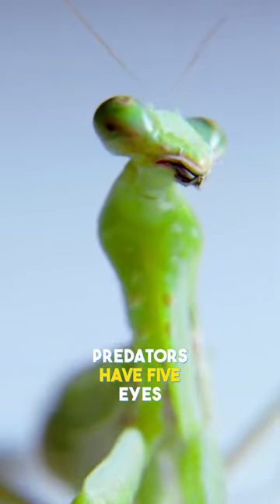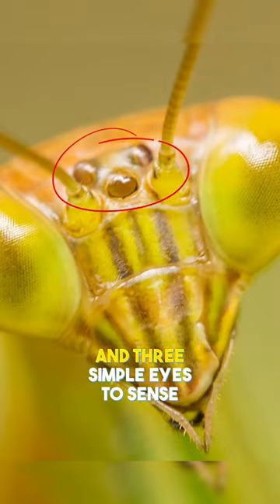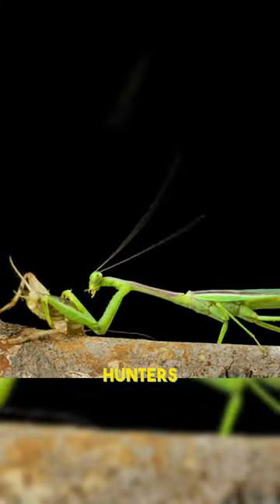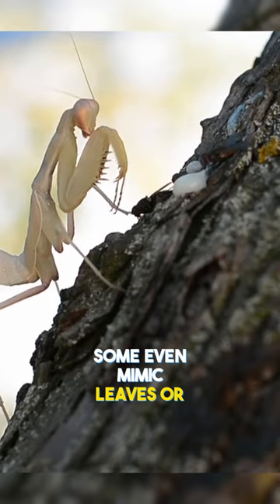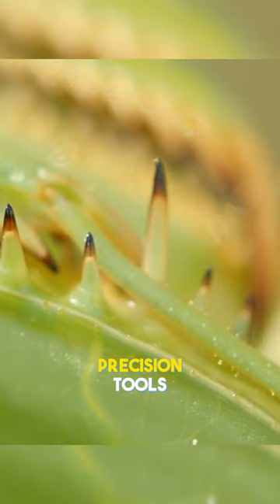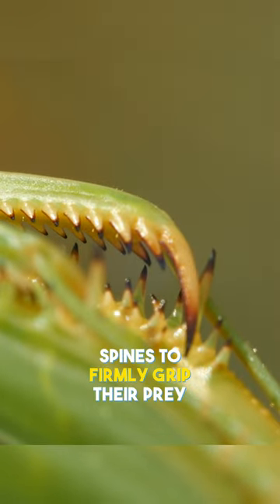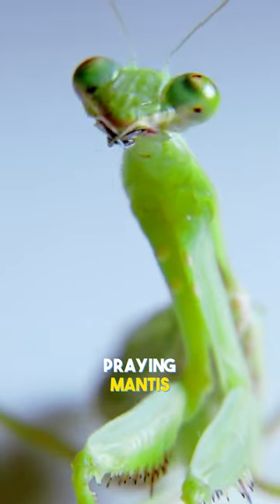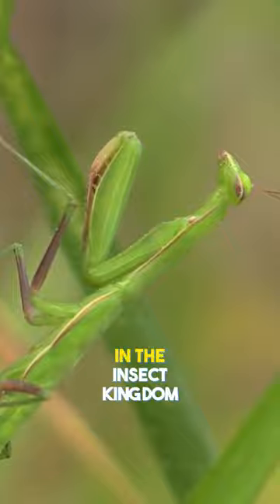How many eyes do praying mantises have?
Welcome to our fact-filled corner of knowledge! Here, we uncover the hidden gems of our planet's mysteries 🌍, dive deep into the realms of science 🔬 and history 📜, and serve you a buffet of fascinating tidbits 💎 that will leave you hungry for more. Get ready to embark on a journey through the captivating world of facts 🚀, where learning never stops! 📚🔍